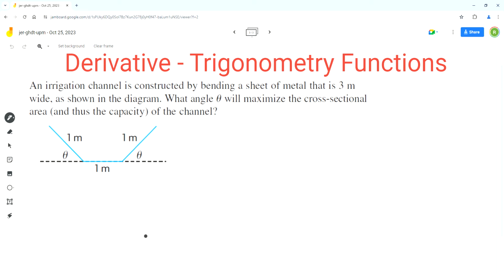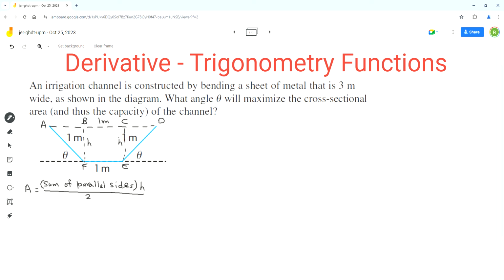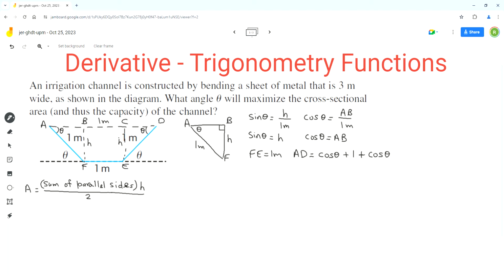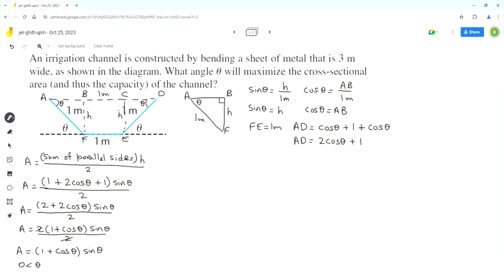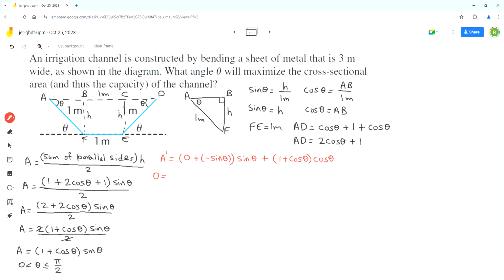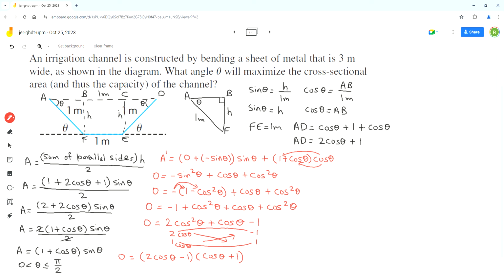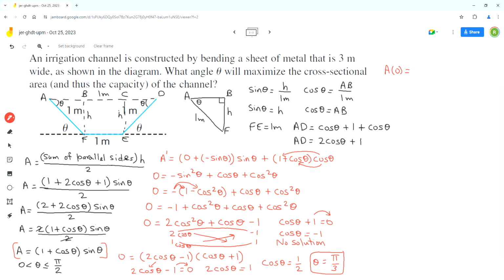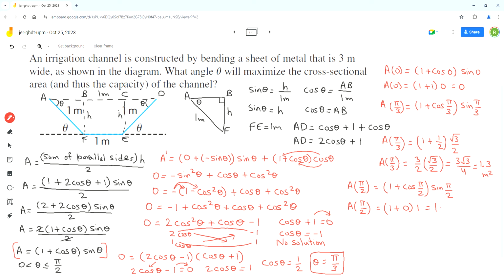ANGLE THAT MAXIMIZES Cross Sectional Area Of Channel Made From Sheet Of Metal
In this video, I share with you steps for using concepts of derivatives to solve the trigonometry function word problem. An irrigation channel is constructed by bending a sheet of metal that is 3m wide, as shown in the diagram. What angle theta will maximize the cross-sectional area of the channel?